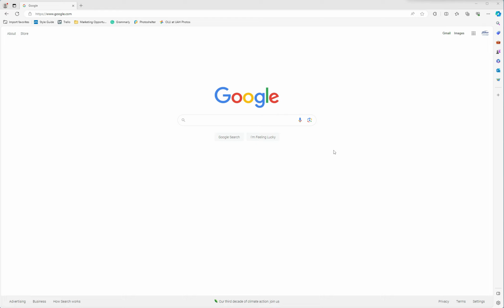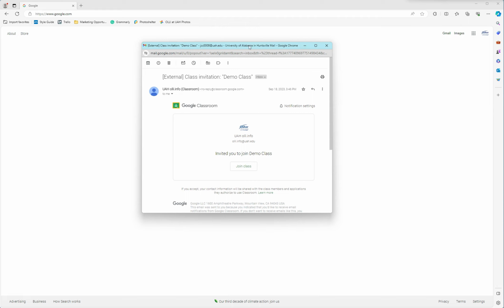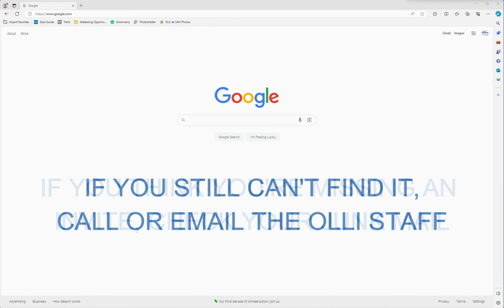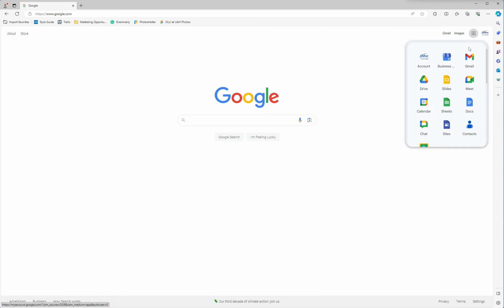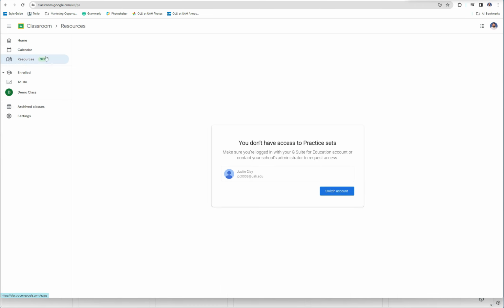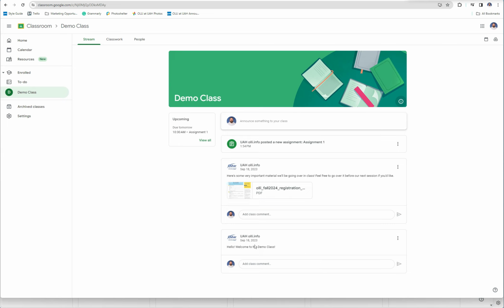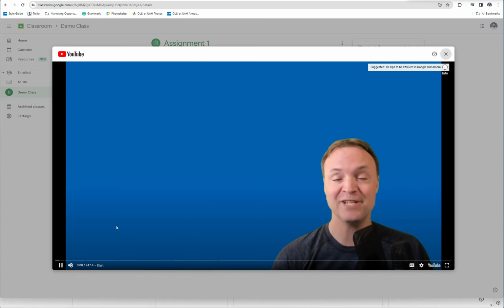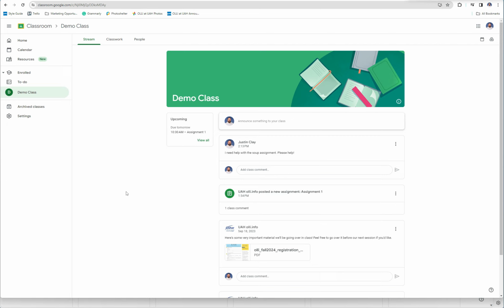OLLI at UAH - How to Access and Use Google Classroom